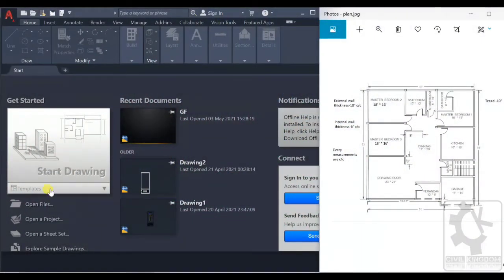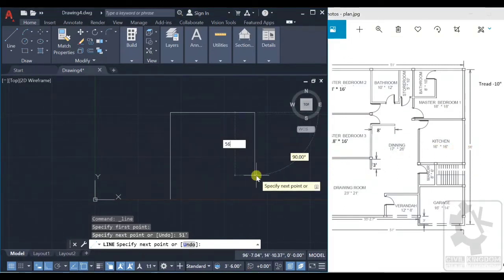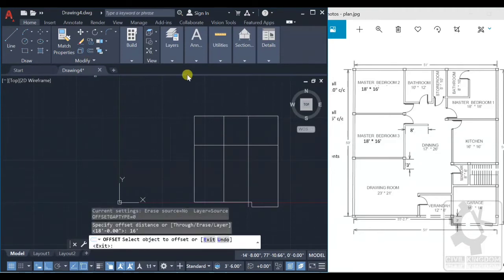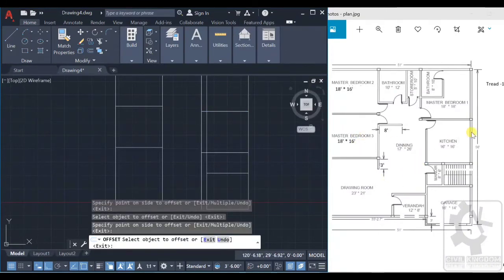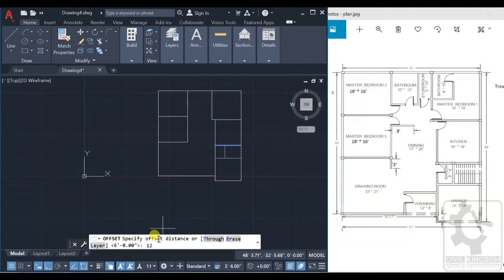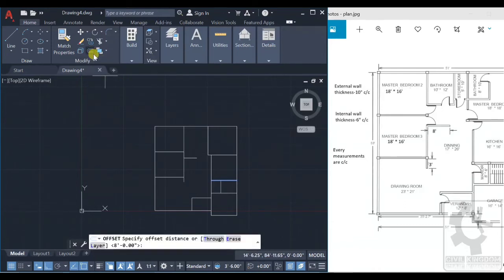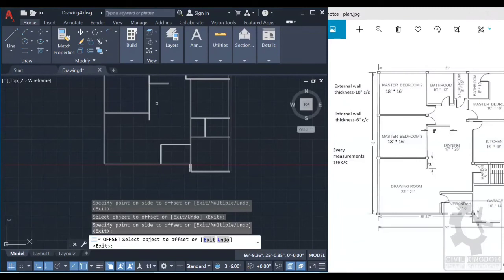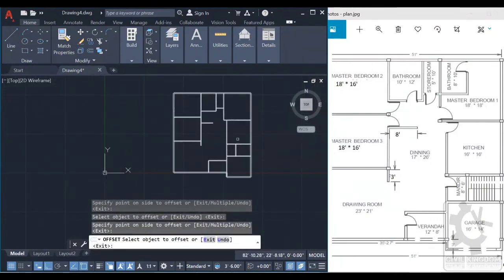Autocad 2021 tuitorial episode no 7 | Beginners tuitorial | Let's Draw a 3bhk home plan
Welcome to another tuitorial of Autocad 2021. From this video l have started to draw the plan in Autocad using various tools that i have shown in previous episodes. Hope you like the video.